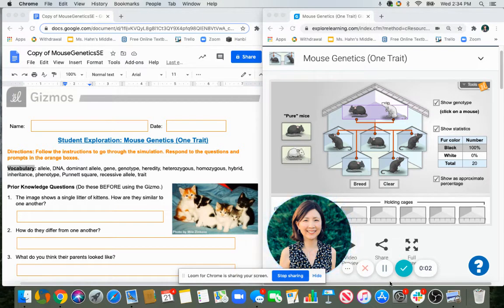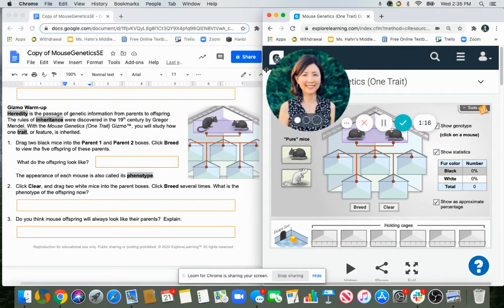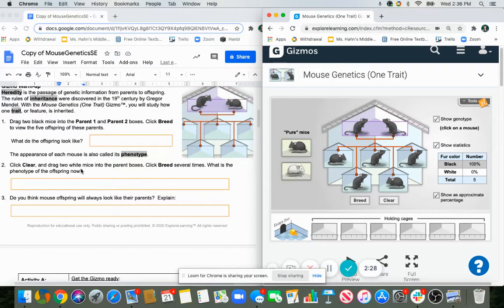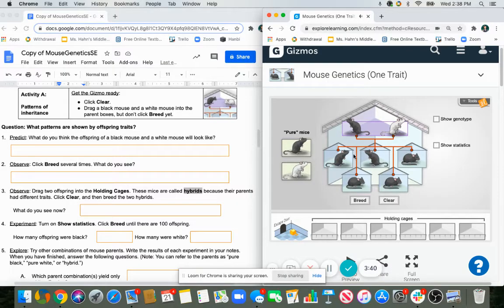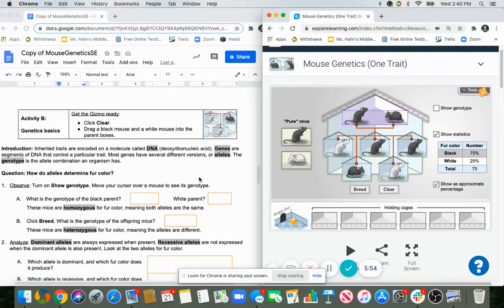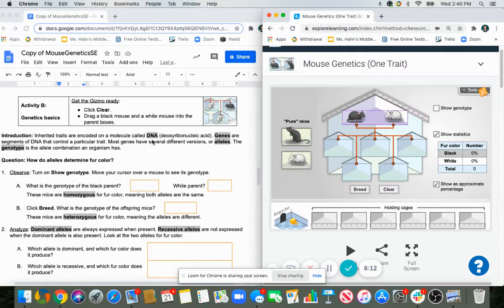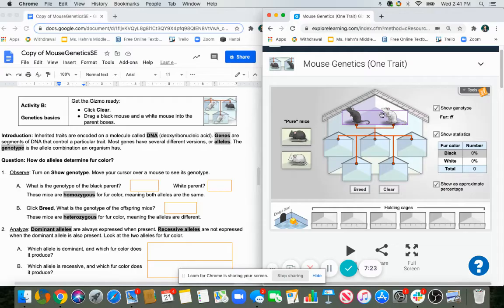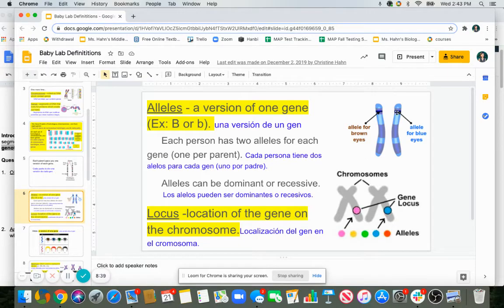Mouse Genetics One Trait Gizmo Instructions